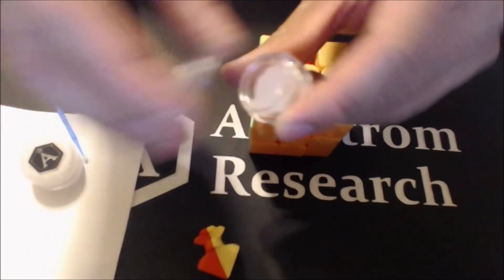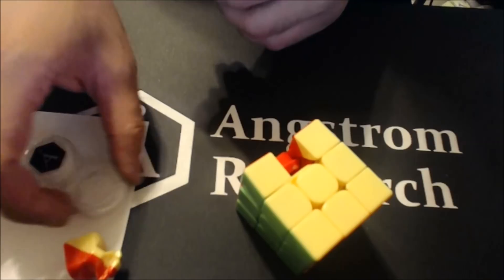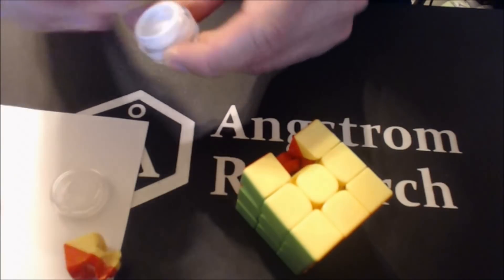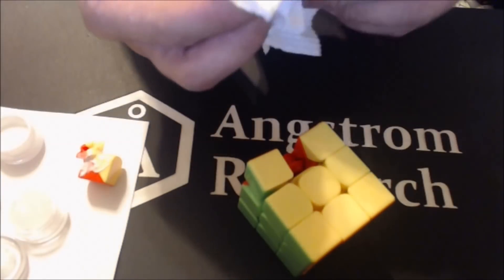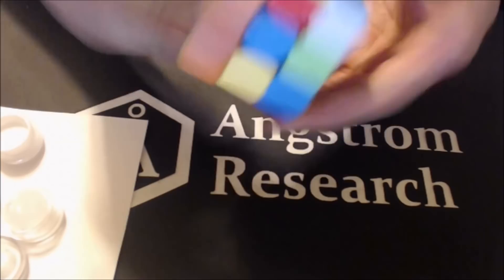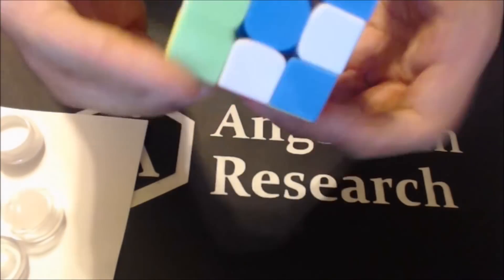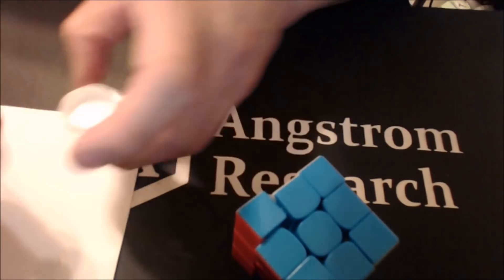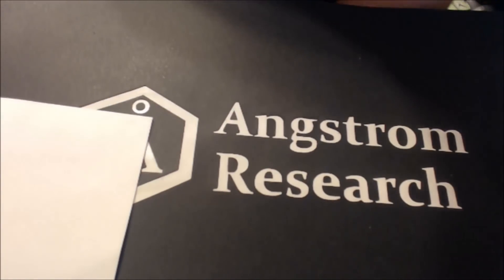Indepth explanation of Angstrom Lubes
Gravitas is a SUPER gummy lube with over a million centistokes of viscosity. There are nanoparticles which create friction at a very tiny tiny level. At this size, the abrasive nature is totally different, and it doesn't feel rough at all. The friction just slows the cube down for control and smoothness.

Dignitas is a nitride and silicone lubricant, which feels fast after breaking it in. It's very gummy at first because it's thixotropic, but after you break it in, it provides a very fast and smooth feeling. The nanoparticles may clump and settle, so that's why it comes in a capped container, which makes it easy to stir and paint on the lubricant.

I know that some people may think Gravitas is just vaseline, so I prove it to you by burning it. Gravitas is inorganic, so it doesn't burn, but Vaseline is a hydrocarbon, which burns with a red flame and black smoke.

I play with fire so that you don't have to, so stay in school kids!

I finish off the video by showing you how to apply it.
Use very small amounts, and build up to the desired gummy level.